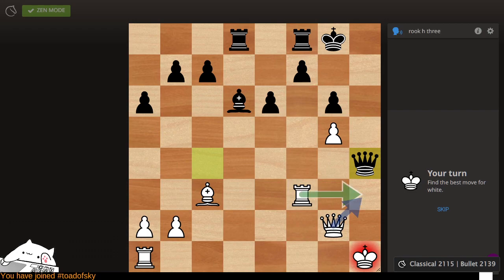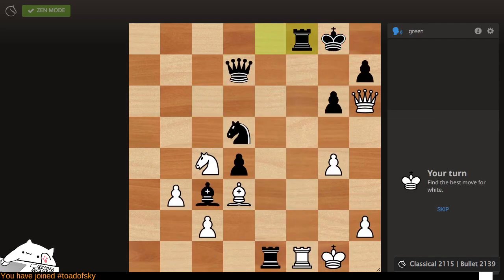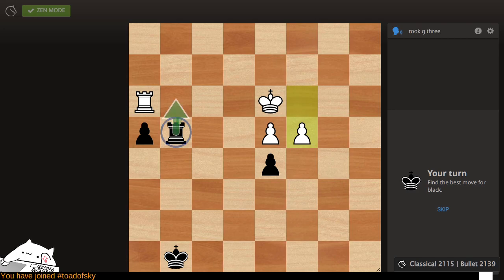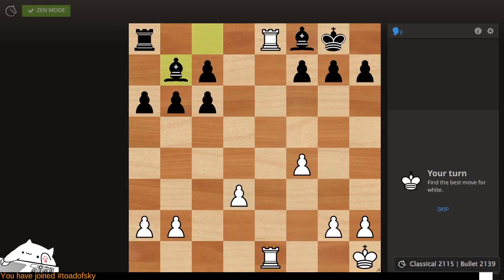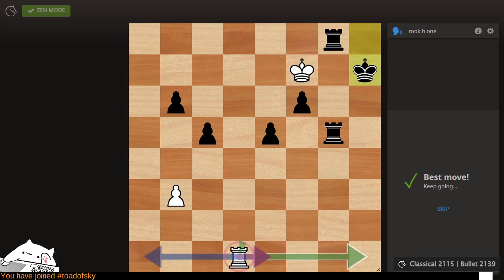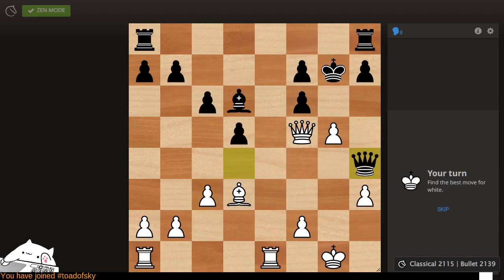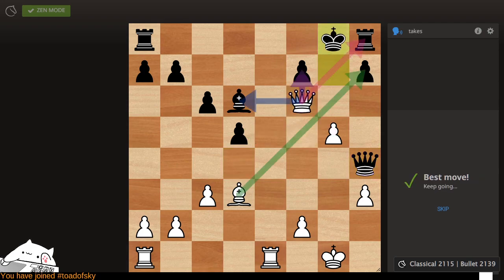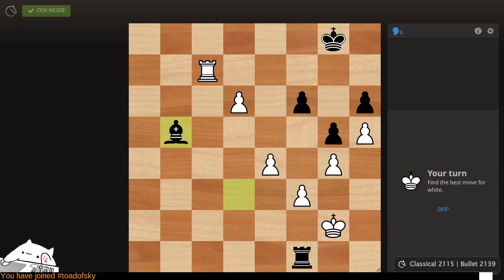Takes takes takes on Lichess.org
Puzzle Streak tests your ability to solve many puzzles in a row. How many can we solve by saying takes takes takes?